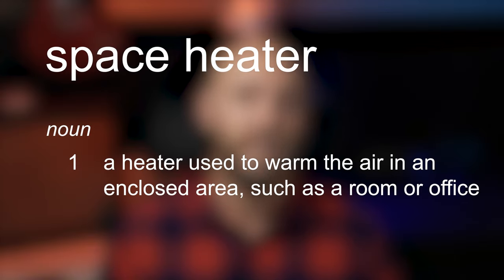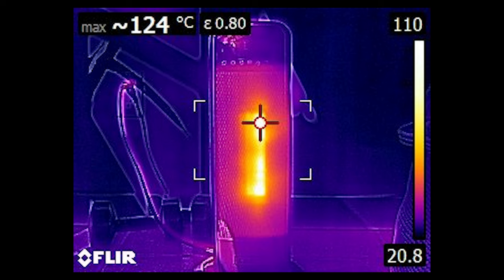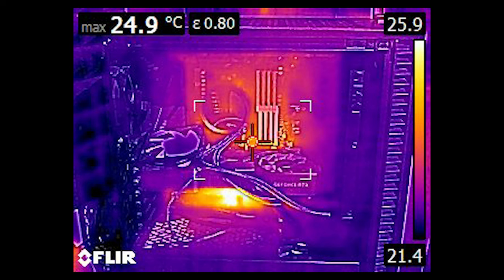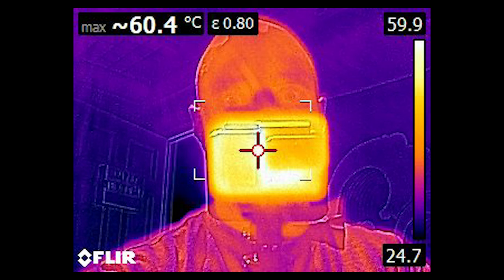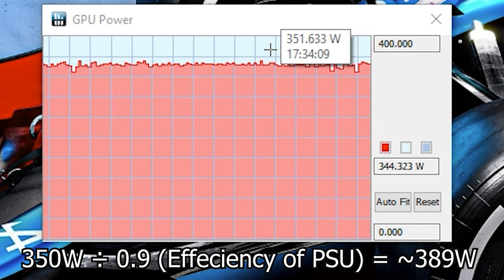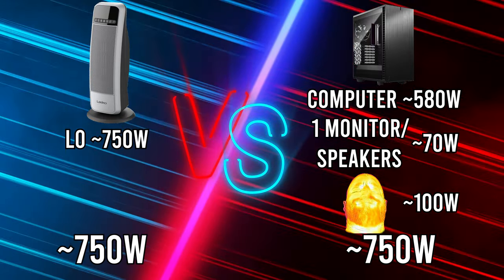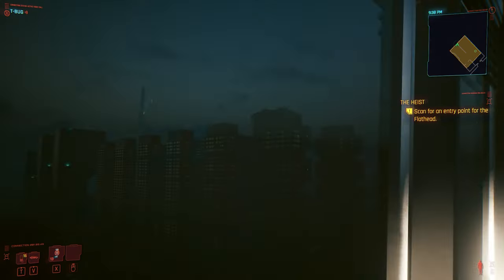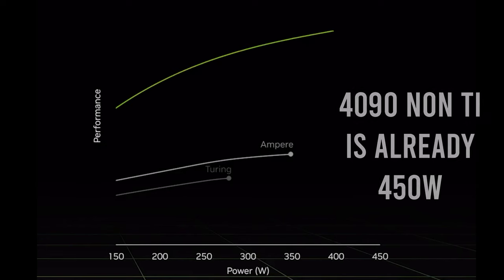Is Your PC Actually A Space Heater?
For quite some time I have wondered just how much the heat from a PC can affect the air temperature in a room. So I gave it a shot. Is your PC actually a space heater? Watch and find out :)

0:00 No, a PC is not a space heater...
0:05 ...But what is a space heater?
0:20 What is a computer?
0:50 History of the space heater
2:05 The test procedure
2:56 Test results
3:40 It heats but can it beat a 'real' space heater?
4:48 Test number two
5:14 Human energy as heat
6:00 Test two procedure
6:36 Test results
7:17 Power = Heat
7:55 How to reduce PC heat output
9:06 Conclusion
9:24 Bloopers